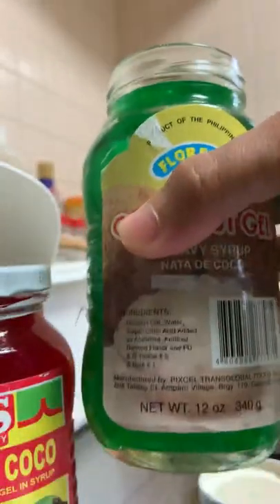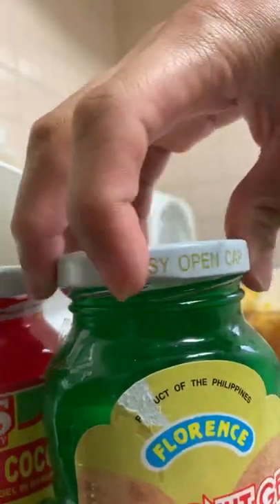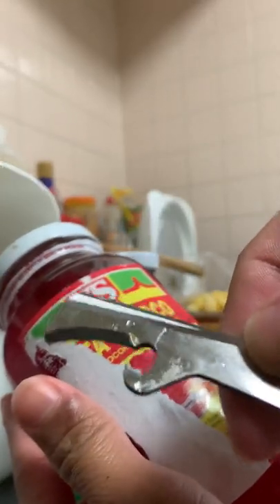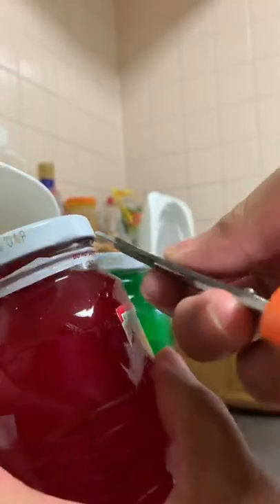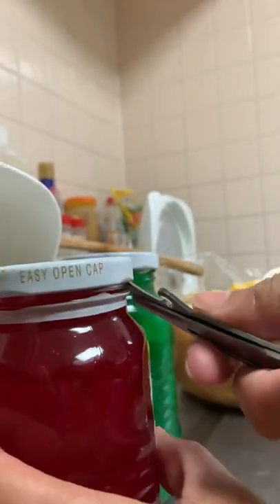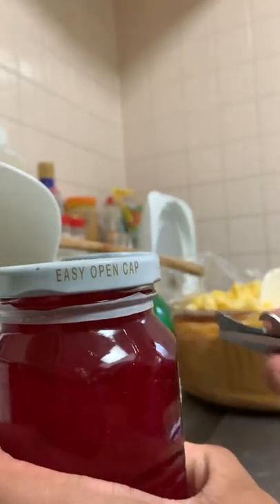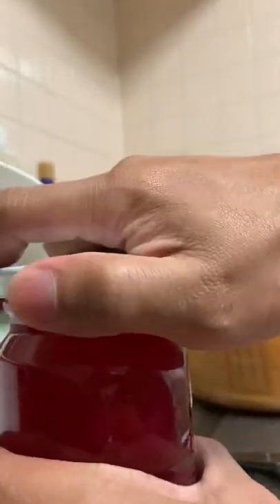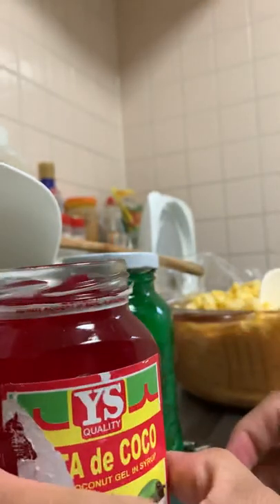TIPS ON HOW TO OPEN VACUUM SEALED JAR EASILY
3seconds tips on how to open Vacuum sealed jar
This will help you to open any type of Vacuum sealed jar easily :-)